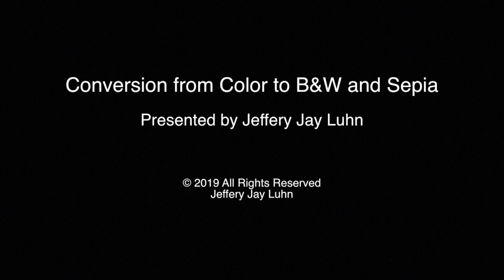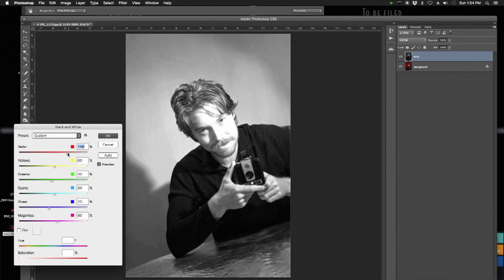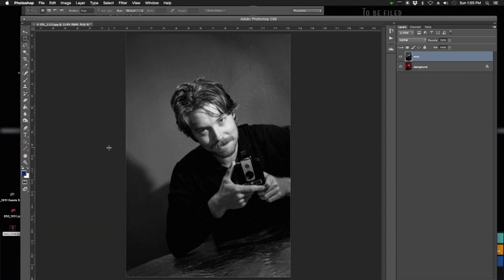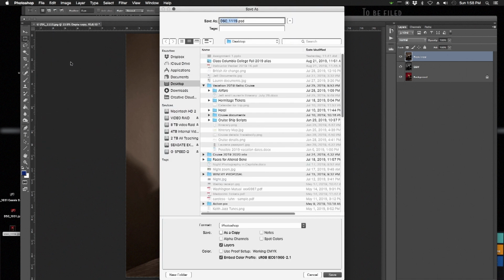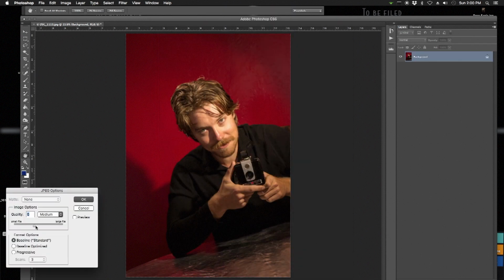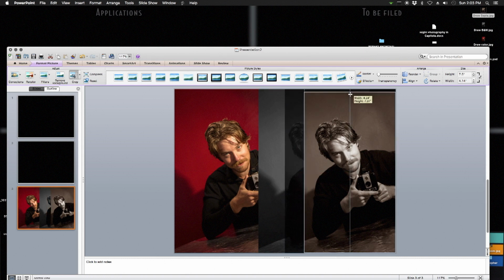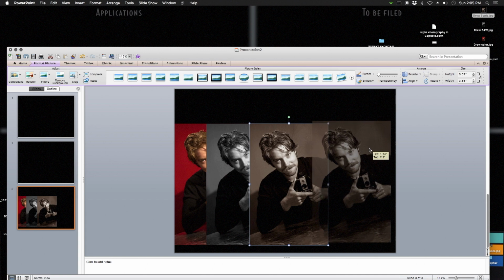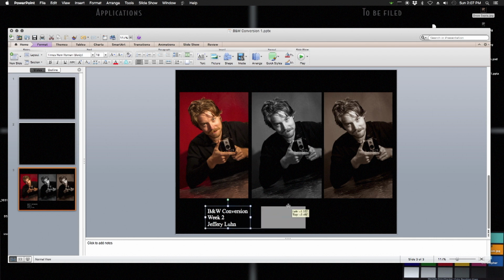Conversion color to B&W and Sepia